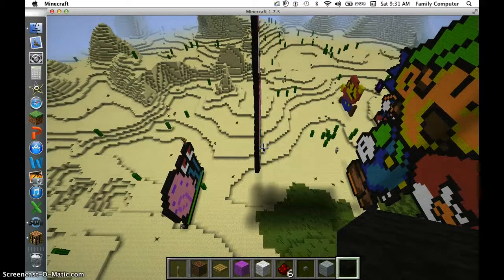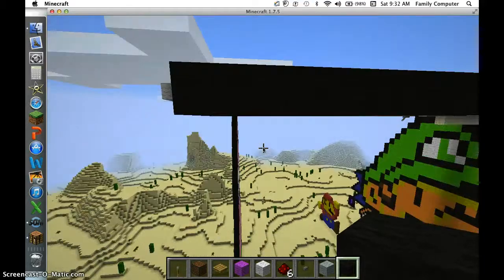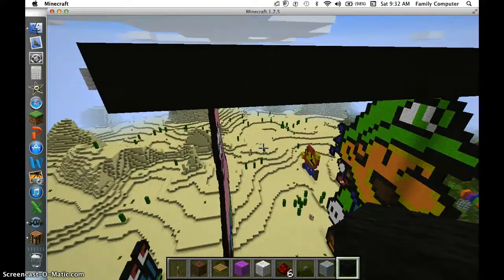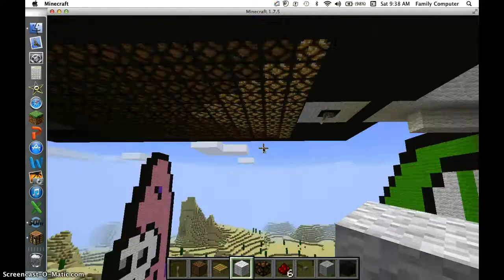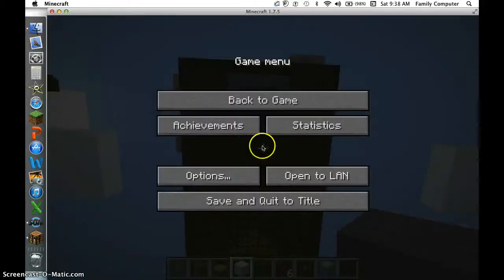Minecraft-cool iphone with light up screen and more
i made this iphone cause it sounded fun to make and i hope you like it!!!